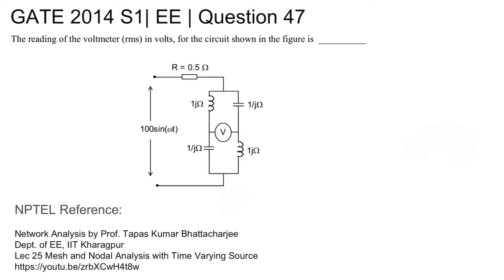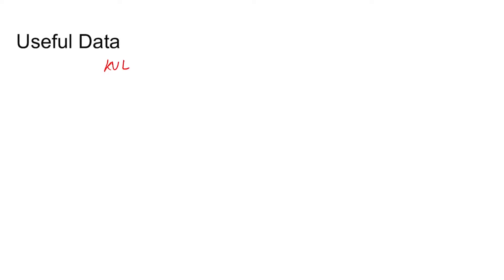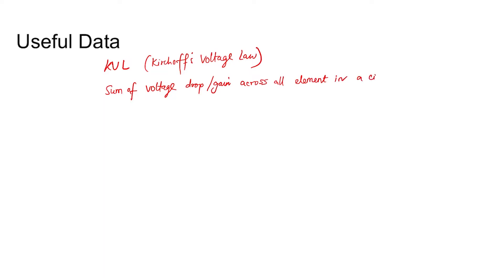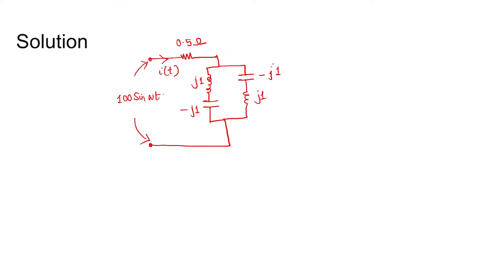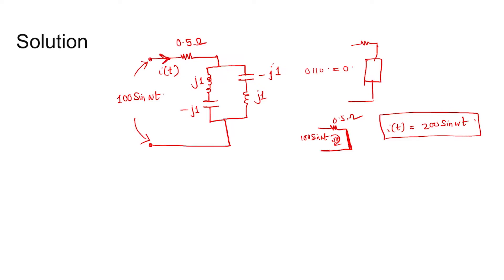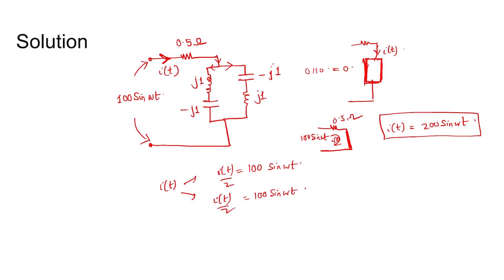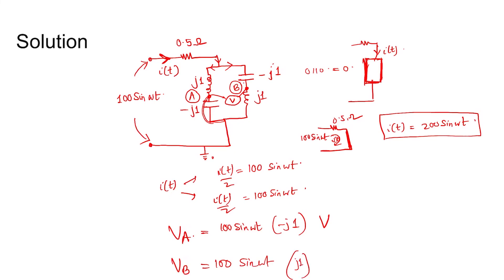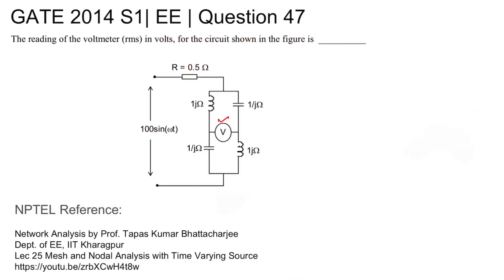Q47 EE 2014 S1